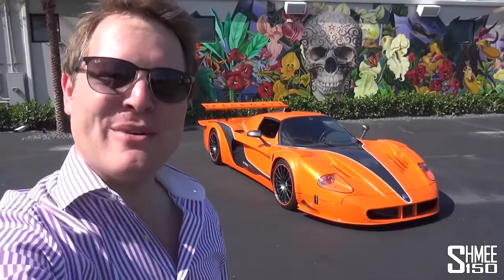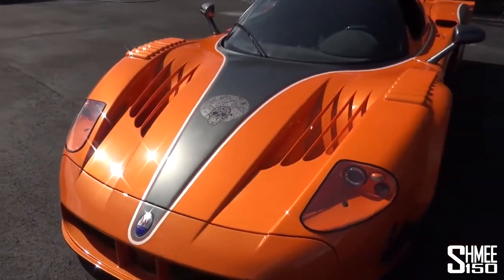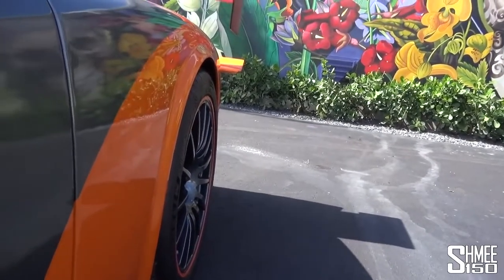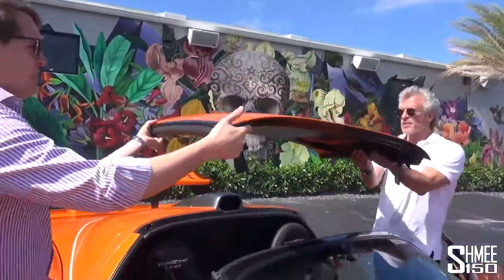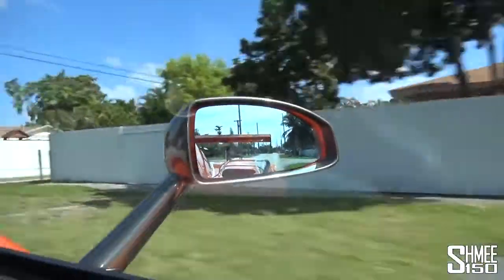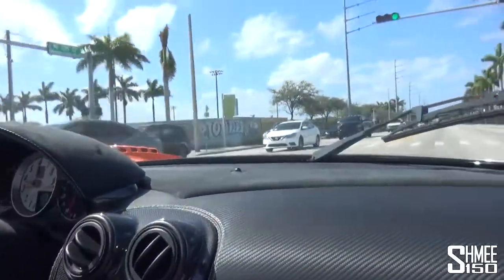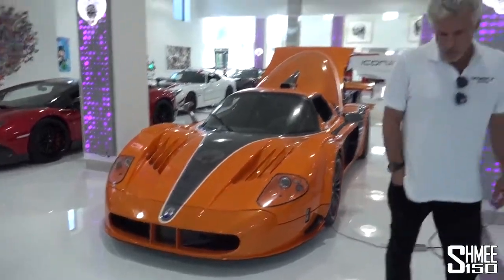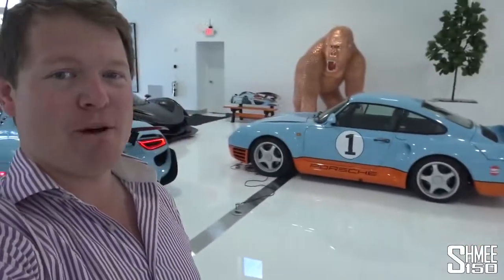the Most Extreme Maserati EVER! MC12 Corsa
There's extreme, and then there's the Maserati MC12 by Edo Competition! With over 800hp, and a full conversion to Corsa spec, this thing is truly mental. It's one of the highlights from Barry Skolnick's Ikonick Collection, and this has been one of the best rides ever!

Joined by Barry Skolnick, owner of Ikonick The Collection, let's get the roof off and see what this is all about. Edo Competition have converted the road MC12, originally one of only 50 cars, into one that resembles more of the Corsa race cars. The 6.0l V12 has been enlarged to 6.3l and making 840hp, while the entire bodywork is upgraded to race spec. The exhaust however, is completely a straight pipe system and sounds beyond insane!